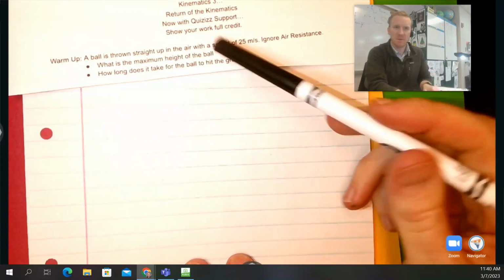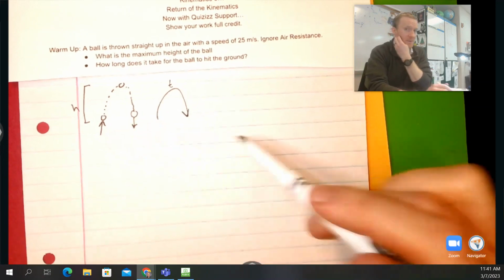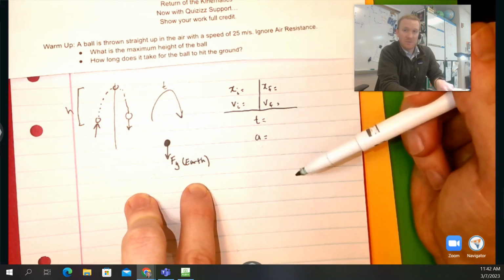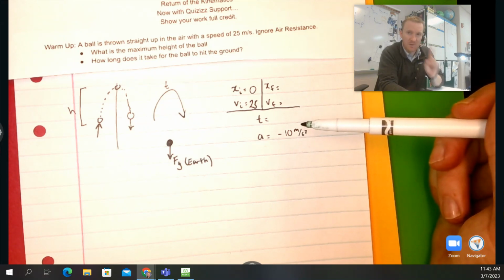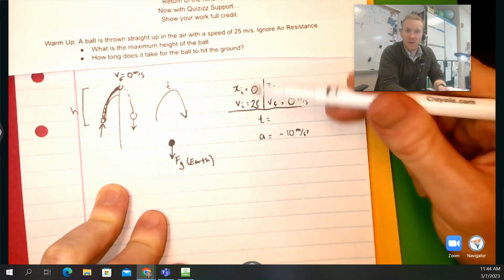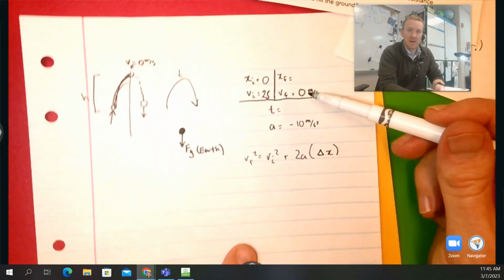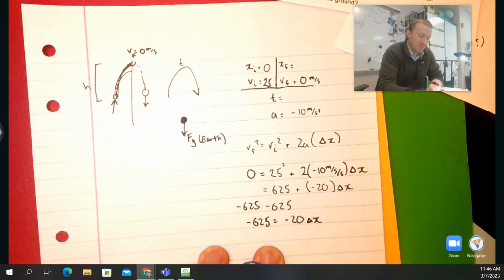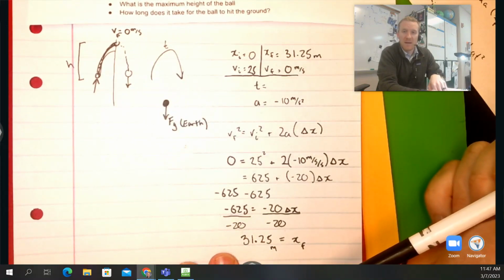FreeFall Part 1